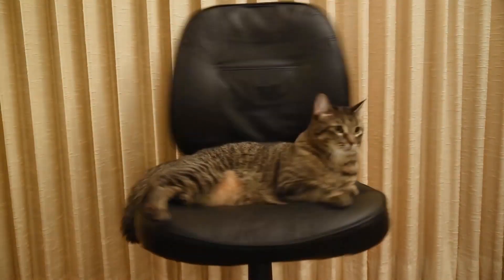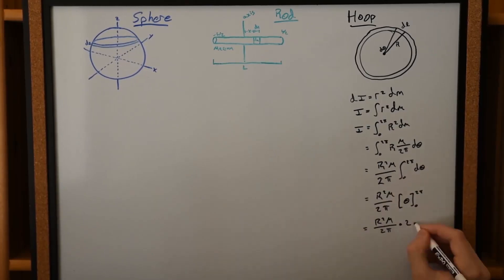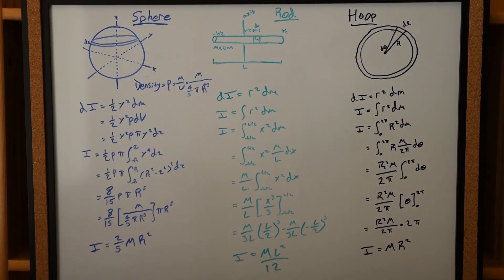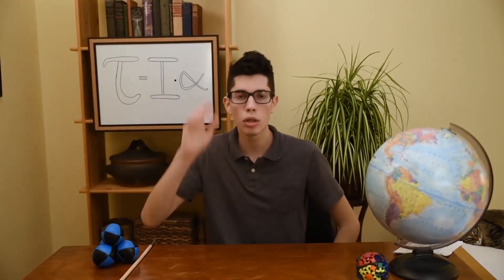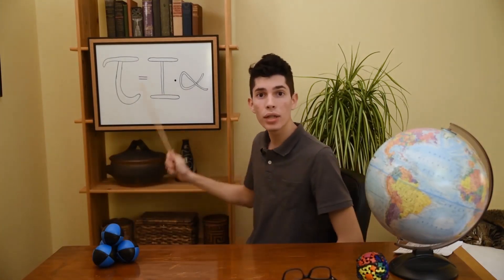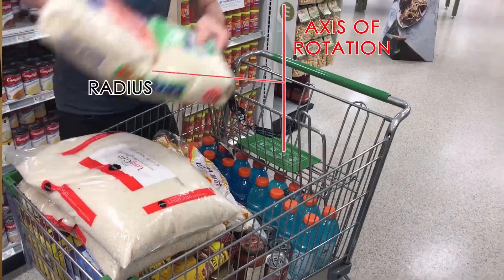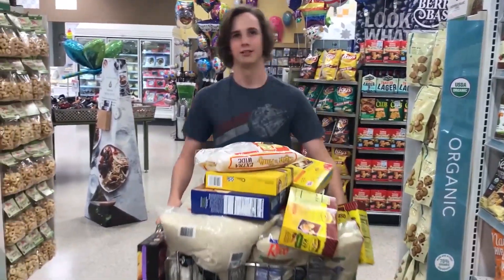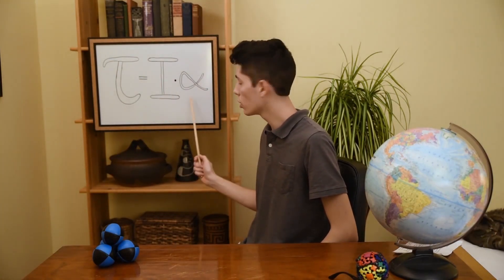Jared Gracia-David, USA, Finalist: 2019 Breakthrough Junior Challenge